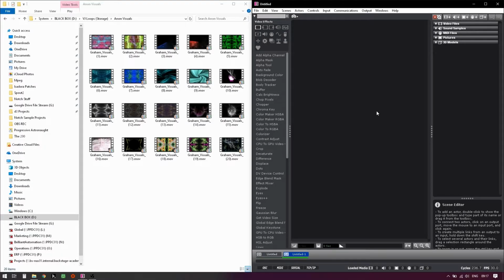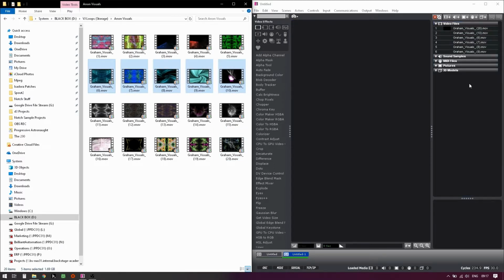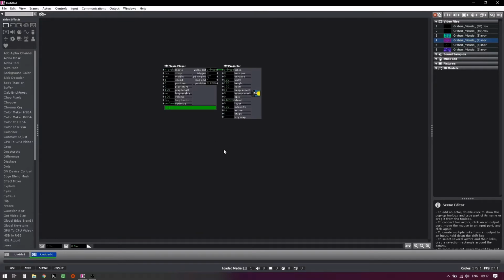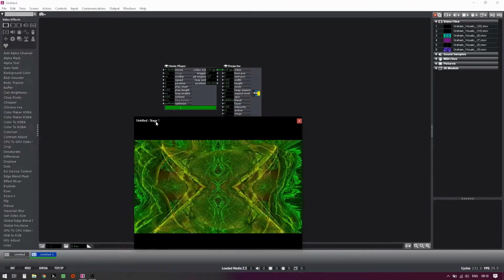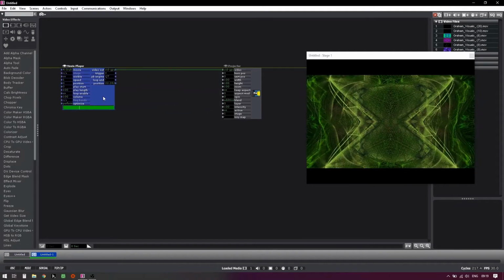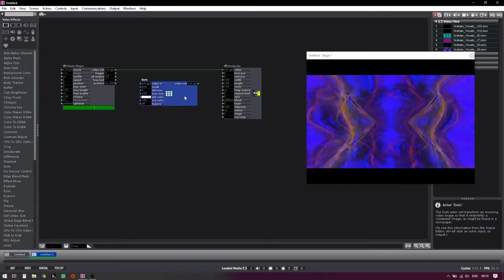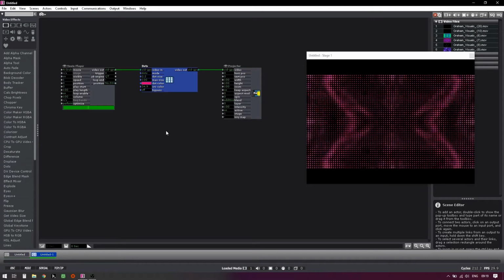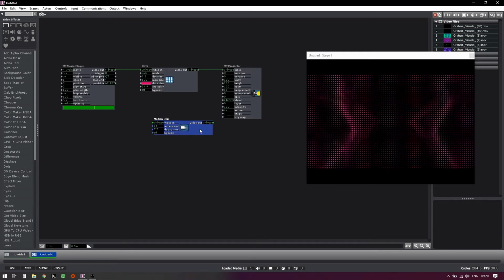Getting Started with Isadora - Top 5 Tips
Our Top 5 Tips for getting started with Isadora. Presented by Graham Thorne, Course Leader for our Live Visual Design & Production degree course.

Our next Isadora Introduction short course is on Monday 10th December.